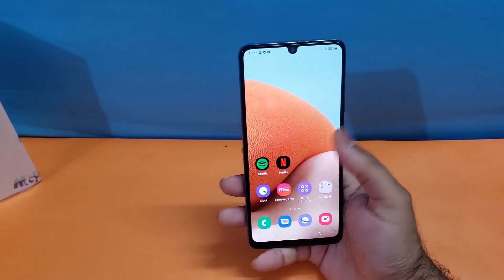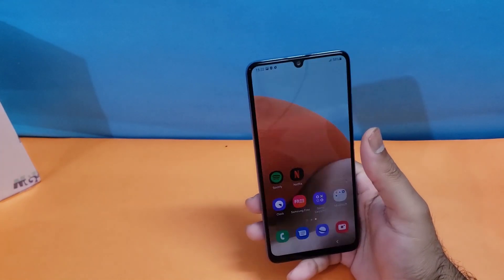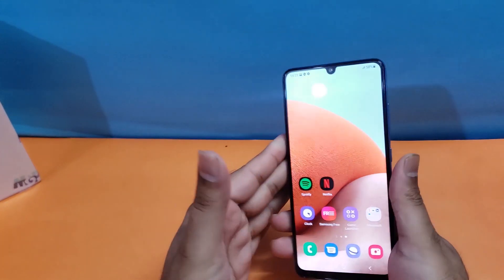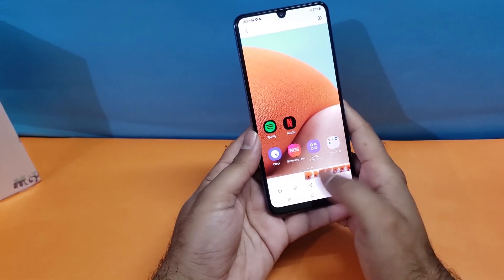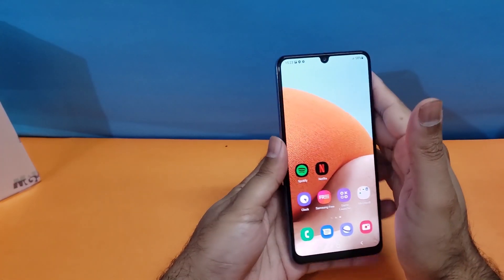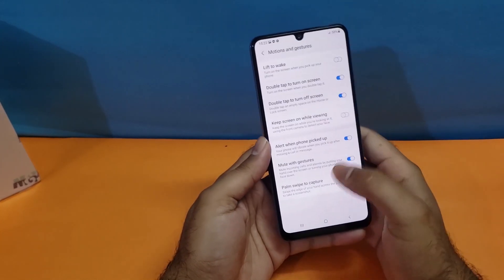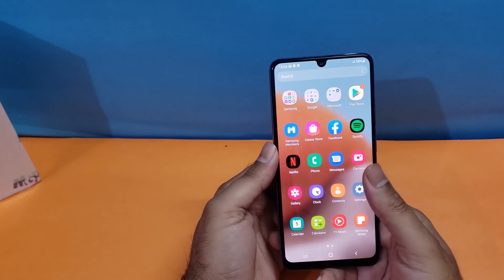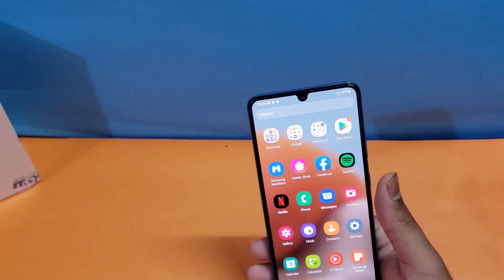Samsung Galaxy A32 5G- How To Take a Screenshot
How To Take a Screenshot on Samsung Galaxy A32.